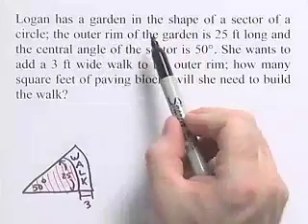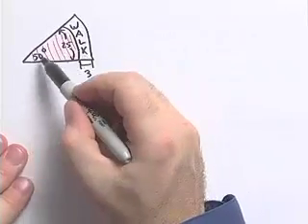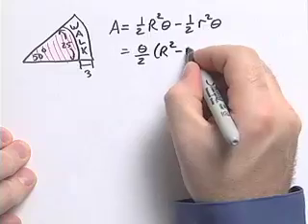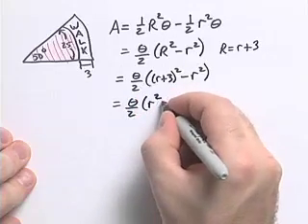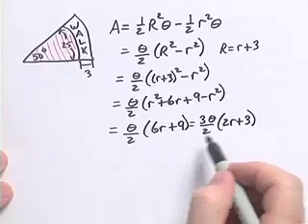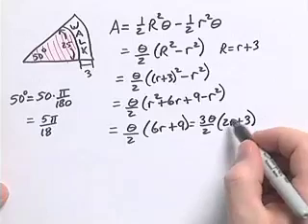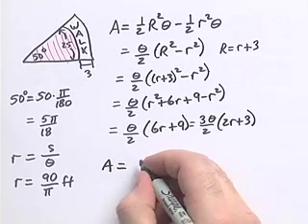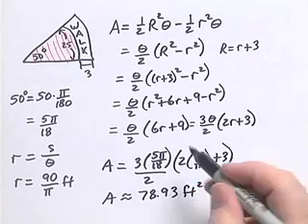Ch5 #28 ChapterTestPrepVideos Sullivan Precalc UC Concepts 3e